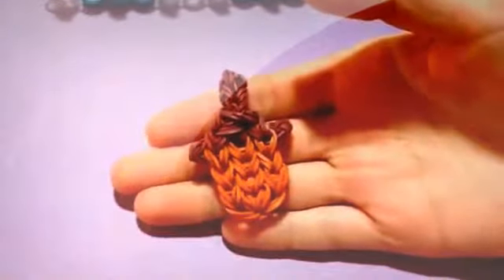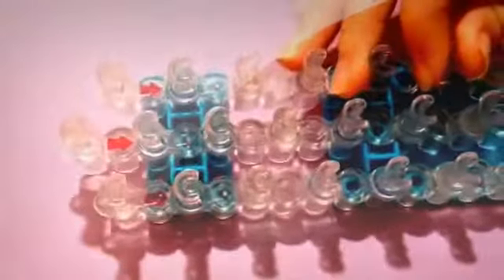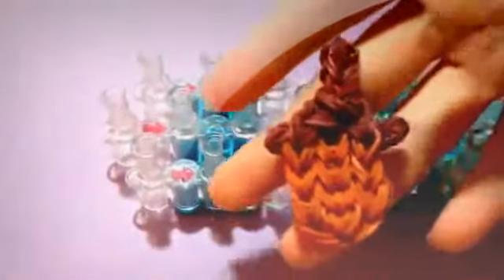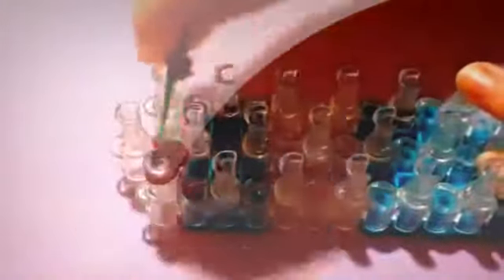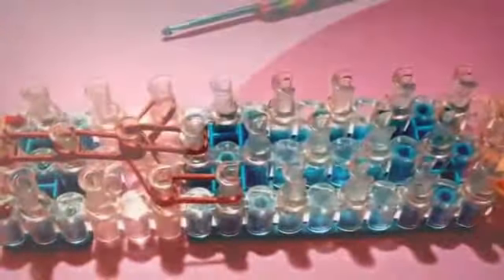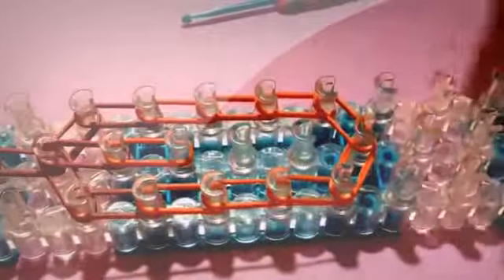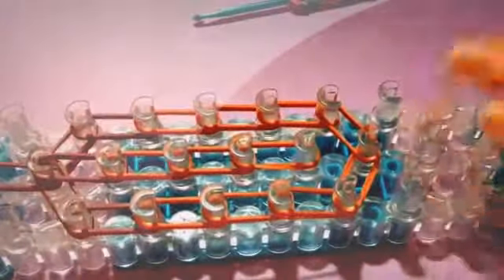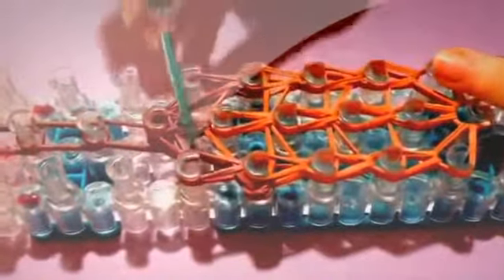How to Make an Acorn Charm on the Rainbow Loom Original Design